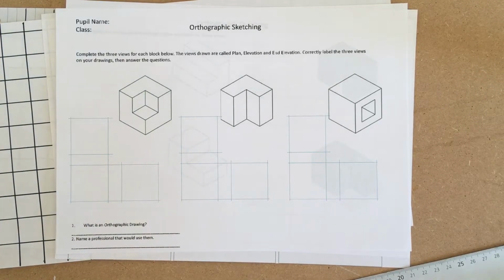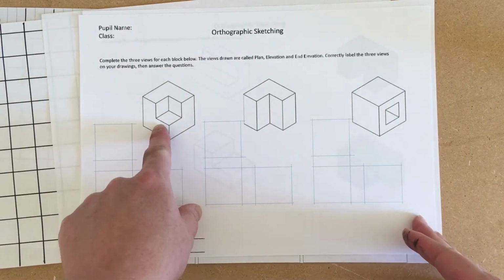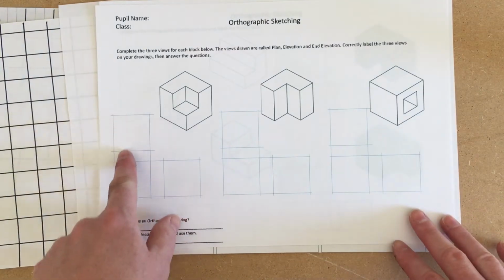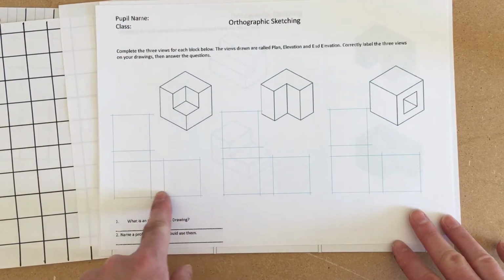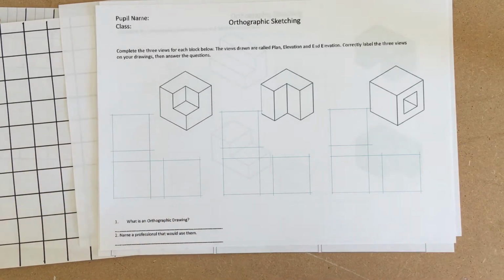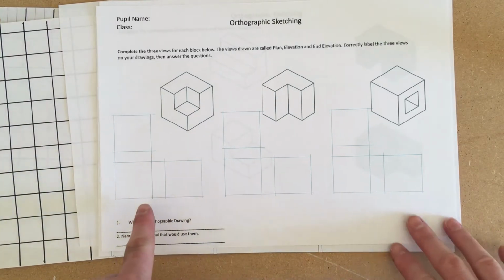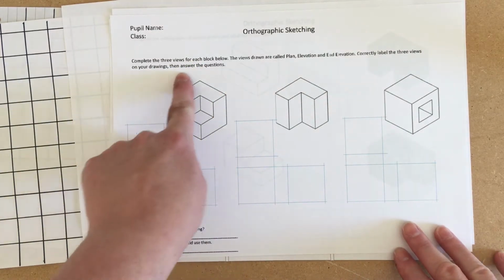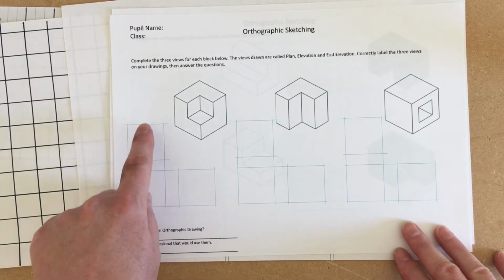Ortho cube demo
Watch this video as it explains the projection method for the blocks. You will copy the next video, ortho cube demo with grid paper. The next video shows how to draw the three views on blank paper with the grid underneath. There is a link at the end of this video.